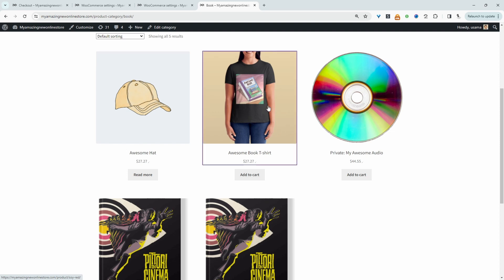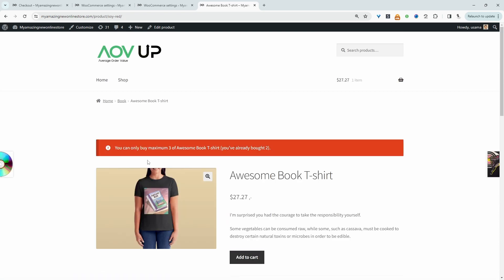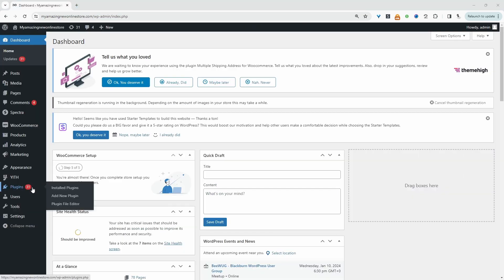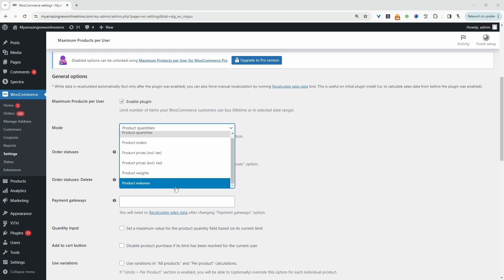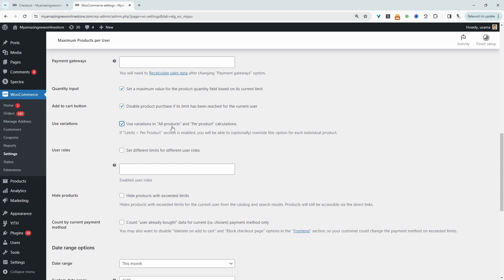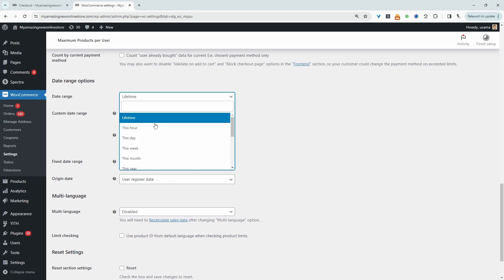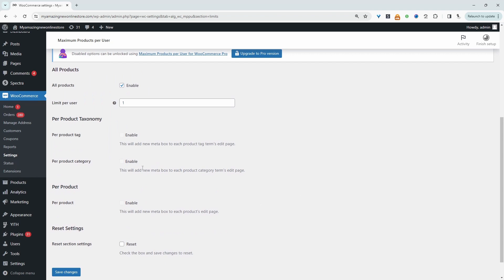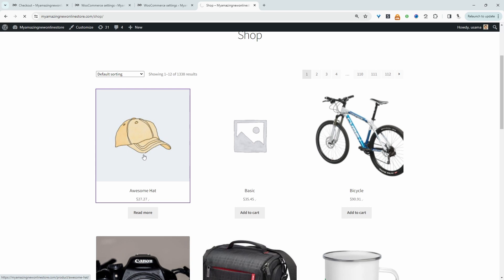Add Maximum Products per User for WooCommerce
I'll show you how to limit the maximum products per user in WooCommerce.

00:00 Intro
00:18 Overview
01:37 Install
01:49 Configure maximum limit
04:07 Test
04:34 Outro